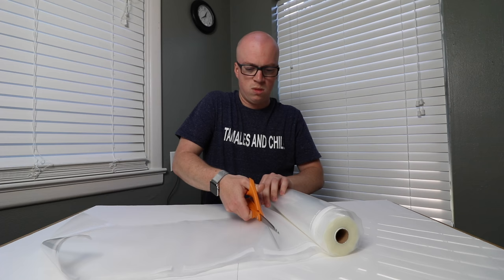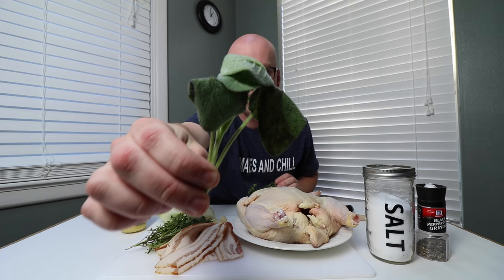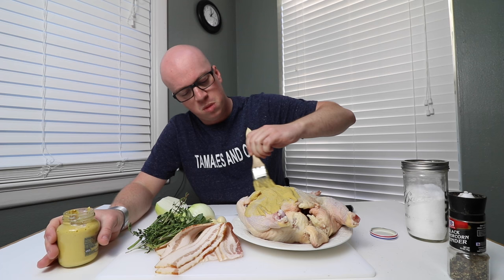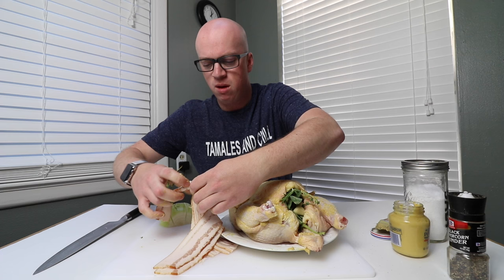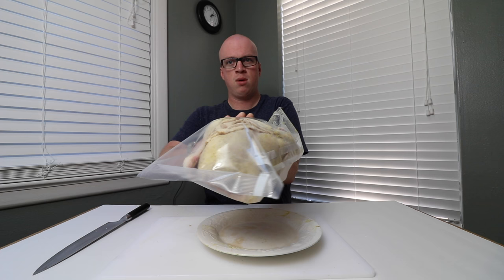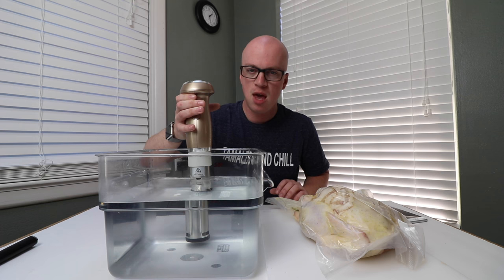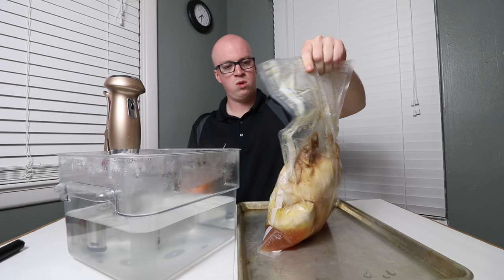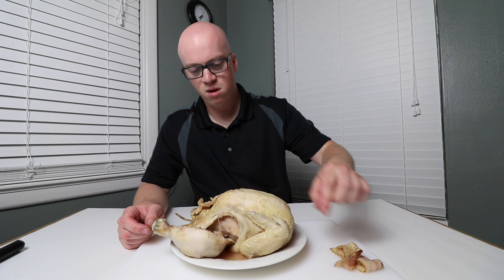WHOLE Chicken SOUS VIDE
In this weeks episode Josh sous vide cooks a WHOLE Chicken.  FTW